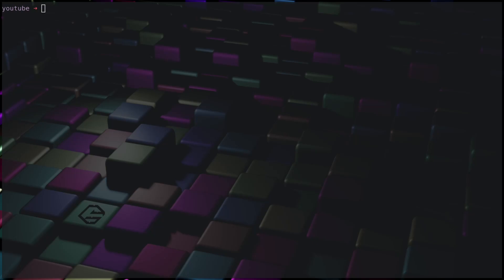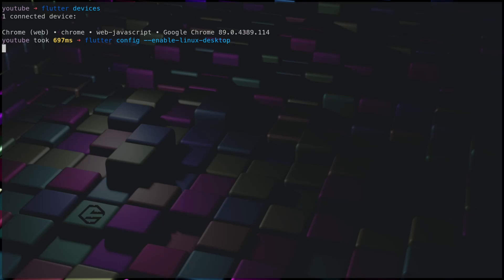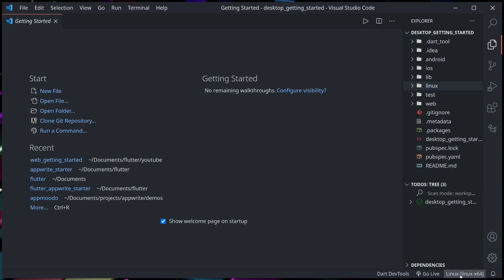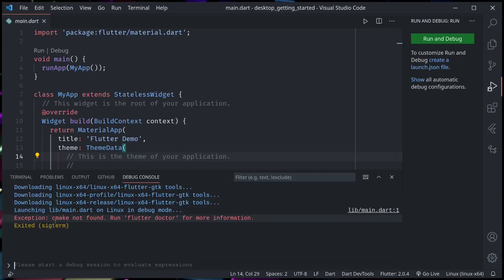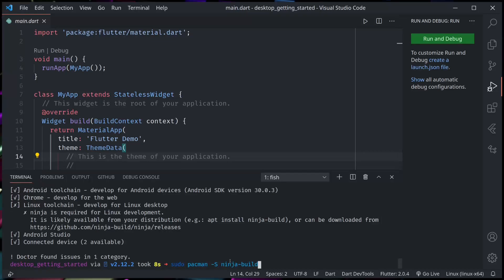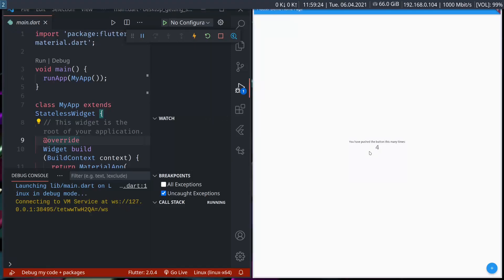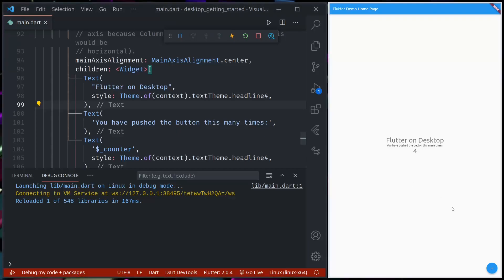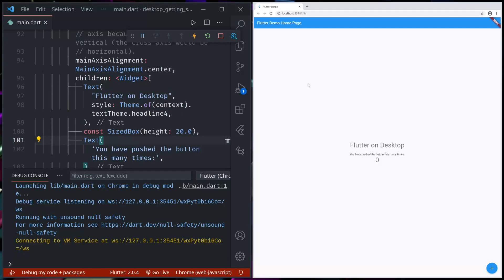Flutter 2.0 - Getting started with Desktop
Let's see how easy it is to quickly run Flutter Applications in Desktop with Flutter 2.0. You can use the desktop app for a quick replacements for your Android/iOS emulators